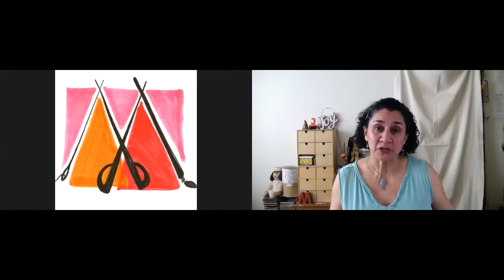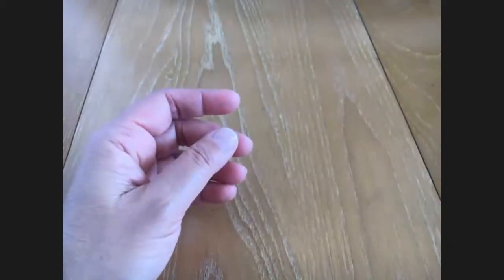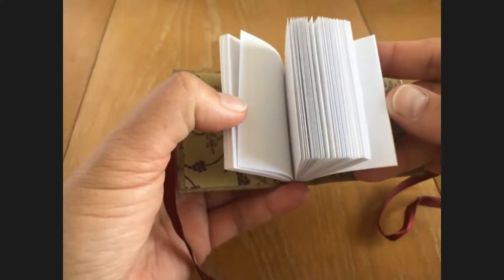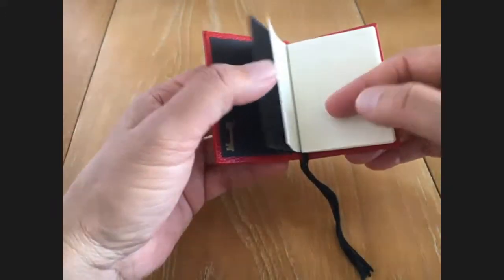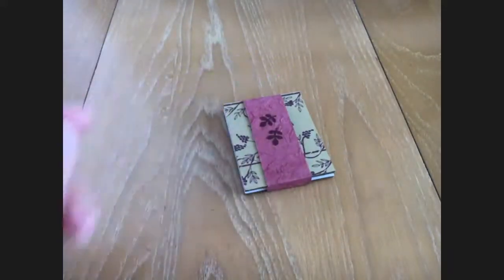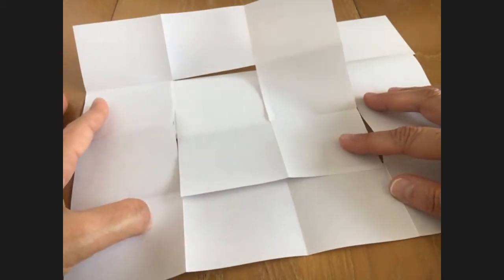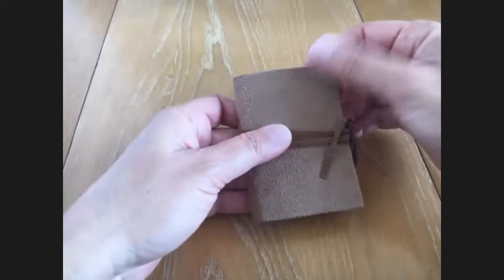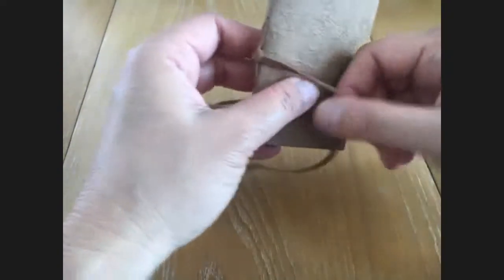Flip Through Video: 5 Mini Books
This video flip through shares a series of 5 mini-books I created in a workshop with a wonderful book binding instructor, who eventually retired. The workshop was about making 5 small hand bound books, and each one has an interesting binding or construction.

In this video I talk about the 'codex' book form, which is what we generally think of when we think of books - hard covers, hard spine, sewn signatures to make the book block.
I make a reference to the published book "COVER TO COVER" by Shereen LaPlantz, which has examples of the codex book, starting on page 32. You should be able to locate a copy of this great book binding resource at your local library - support your local library! IF your library doesn't have a copy, please check out your local bookstore for a copy and support small business!

Hope you enjoy seeing the elements of these cute little books!

It is my personal mission to help adults REconnect to their Creative Instincts for Creative Play so we can have more JOY in our lives, something that I see greatly lacking in Life these days.

I am a working artist and I greatly appreciate your support! If you want to be inspired and support my work, here are the many places you can find me online, sharing my creative adventures, projects in process and my online workshops:

I host a live monthly Creative Online Gathering (aka The COG!) where I share my creative ideas! Sign-up here if you want to play along, it’s FREE and it's FUN: